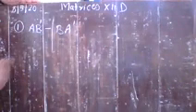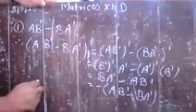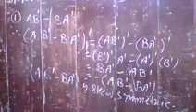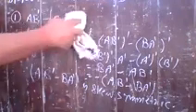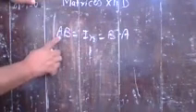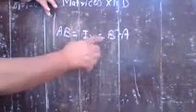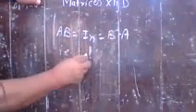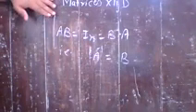Matrices 08 by Sameer Sir